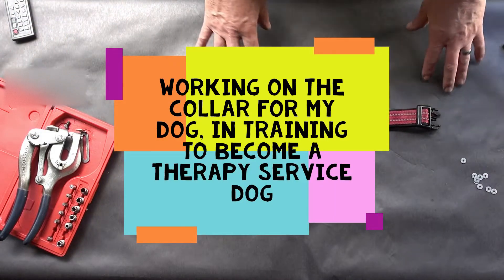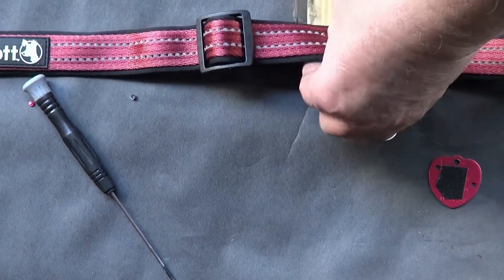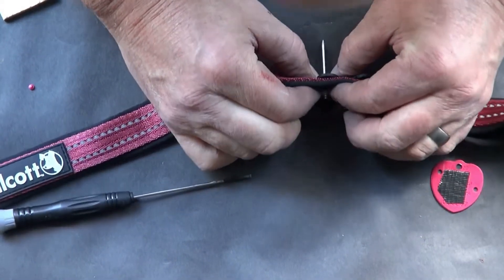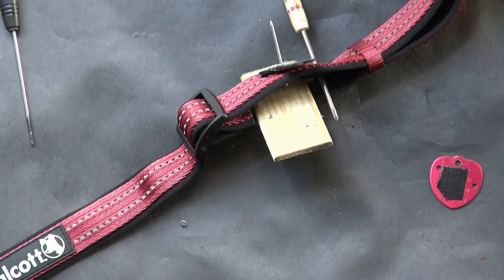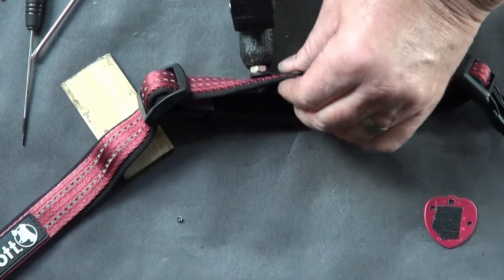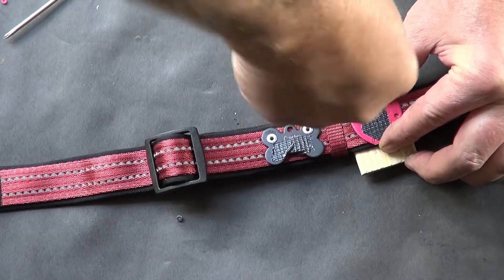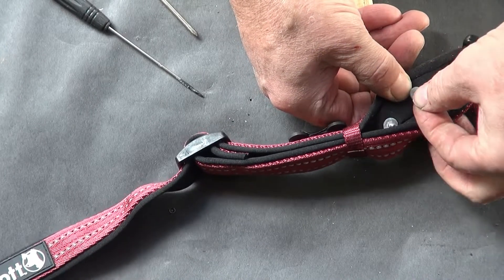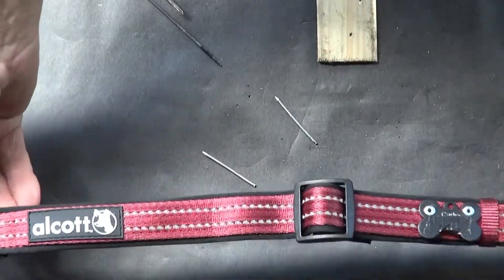Therapy Dog Collar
My dog is in training to become certified as a therapy service dog and there are specific requirements for the collar the dog will wear while working